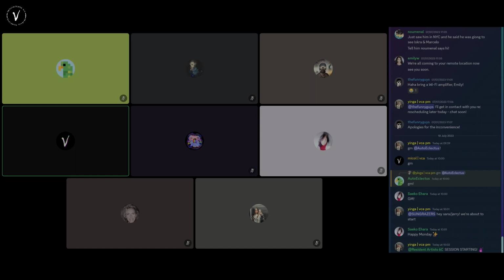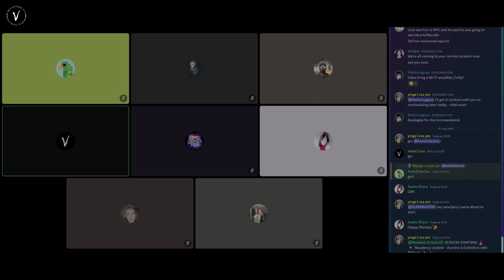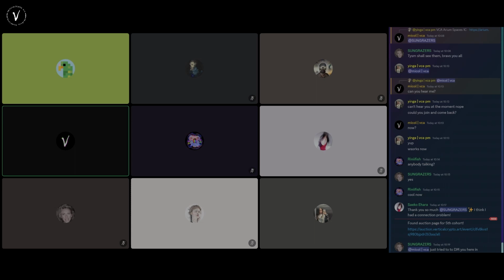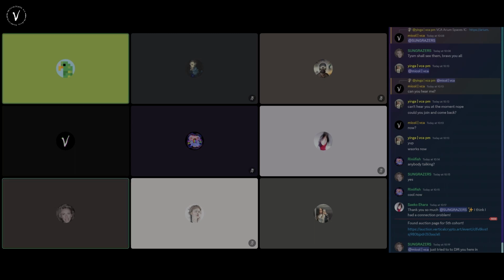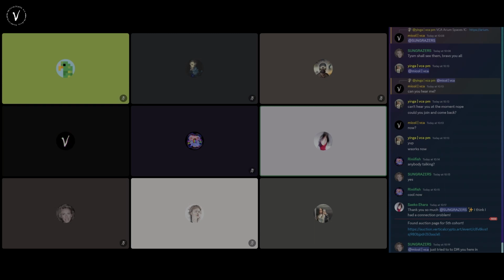Residency Update Auction & Exhibition with Micol | 6th Cohort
Update about the upcoming Auction and Exhibition that concludes the Residency cohort. Here Micol (Founder and CEO of VerticalCrypto Art and VCA Residency) shares all about the process of how the metaverse exhibition space gets created and built by the residents and answers questions about the process of auctioning off the pieces.

VerticalCrypto Art is a leading web3 platform for art & culture.

We elevate the metaverse art & culture ecosystem through curated sales, exhibitions, content and advisory. We redefine contemporary culture by empowering & elevating the web3 art & ecosystem.